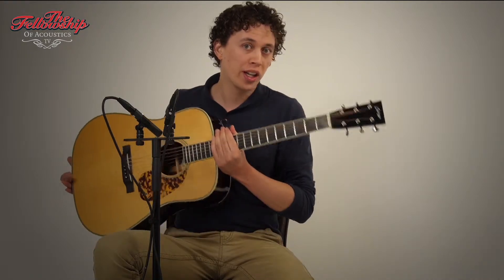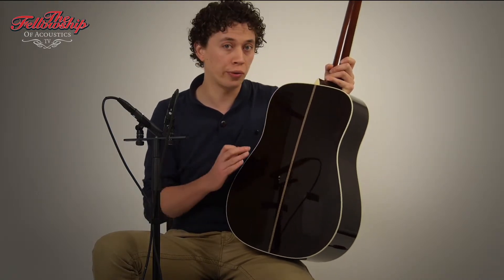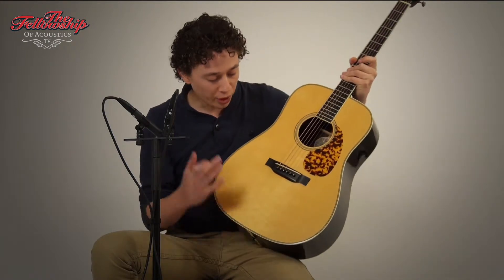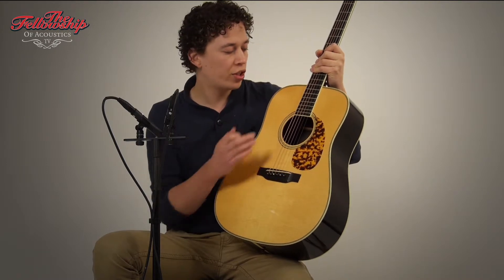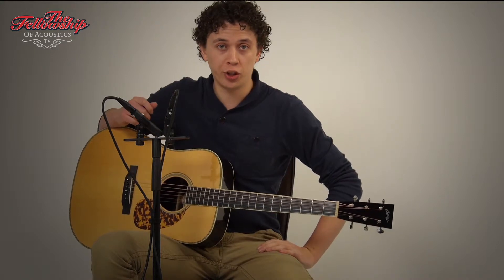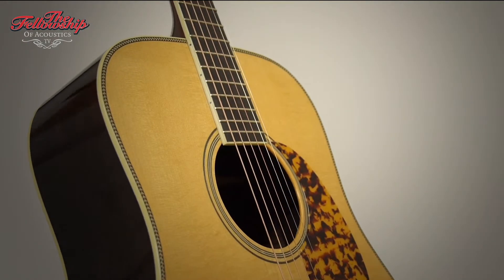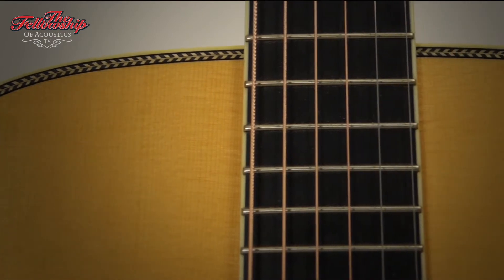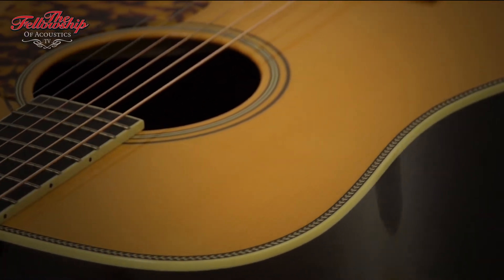The Fellowship of Acoustics- Collings CW-BaaaA (2008) Brazilian Rosewood & CITES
This recording was made using:

- 2x Neumann KM-184 in x/y
- Zoom H4n